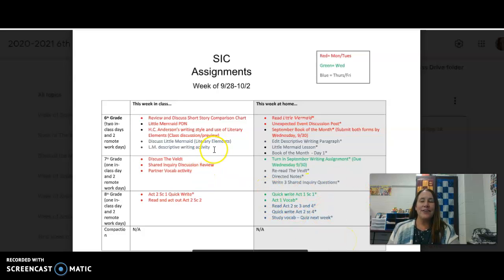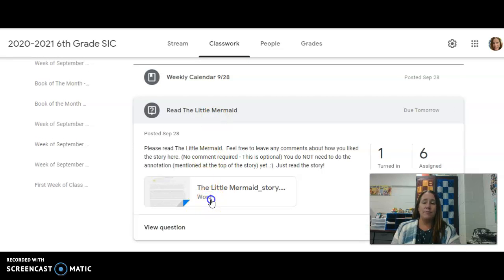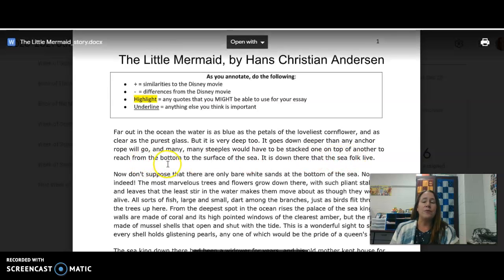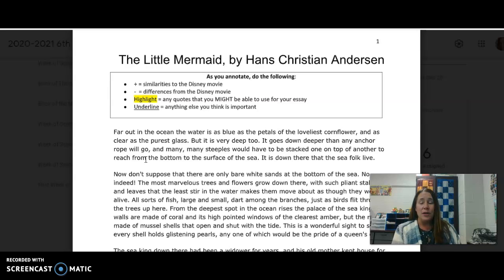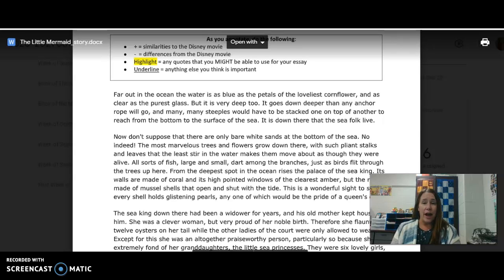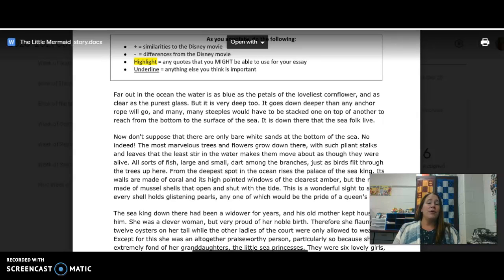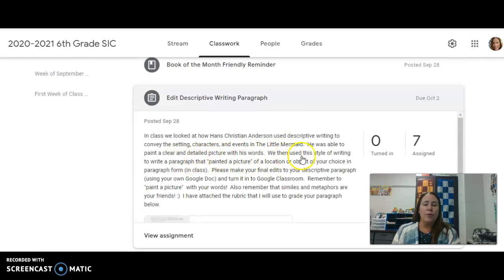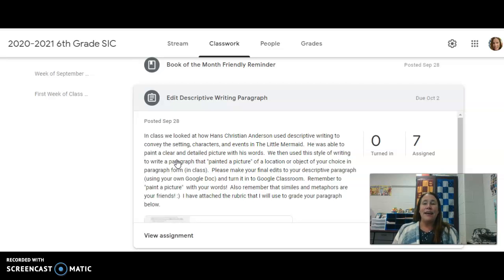Friday LM video lesson 2